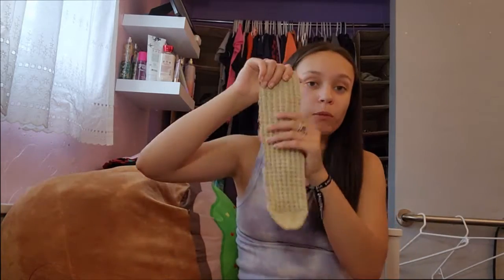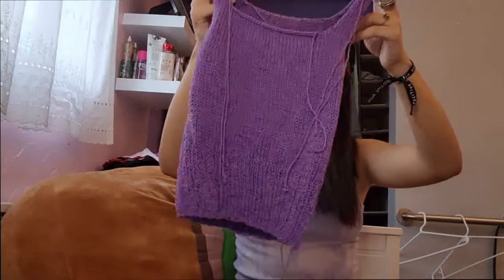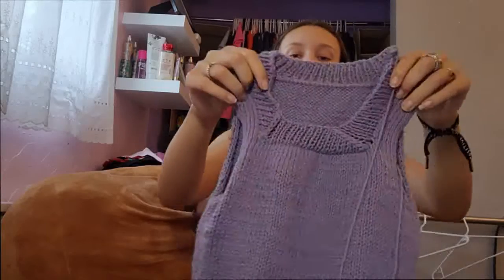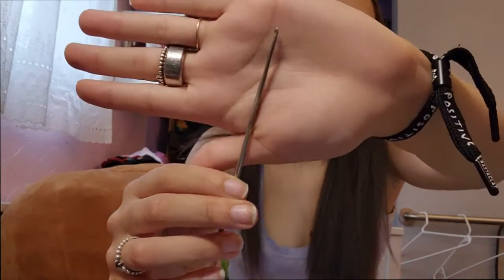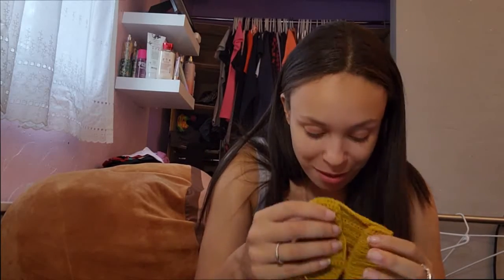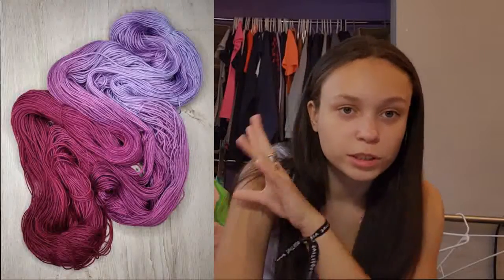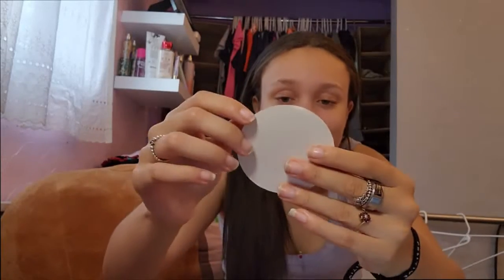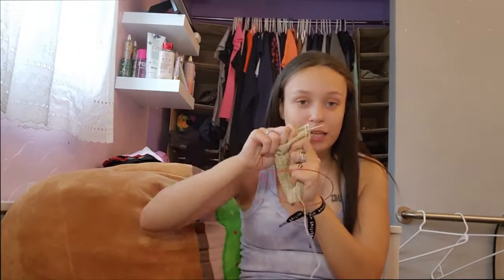Shirts on Shirts! Kendall's Creations Podcast ep. 33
Hey y'all I'm so excited to share what I have this week! I have 1 FO, 1 HFO, 4 WIPs, and 4 acquisitions.

Other links
ForageFiberCo Etsy
becs knits etsy

Other Yarn mentioned
ForageFiberCo Botanical collection merino in spring green